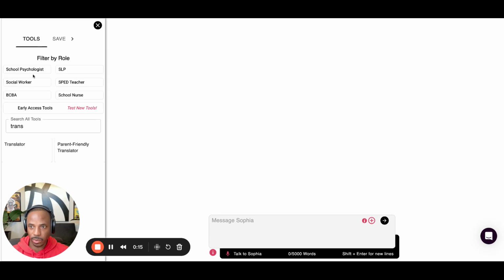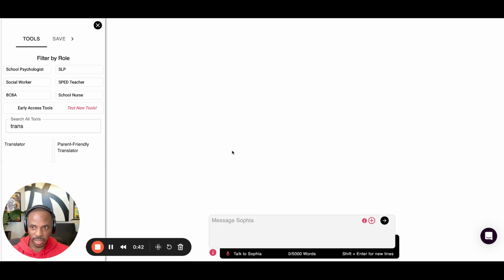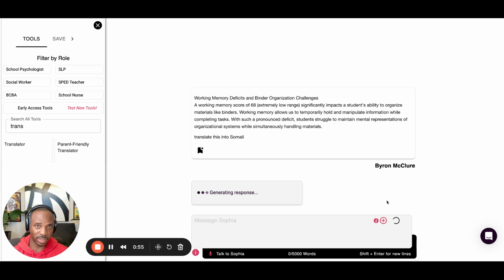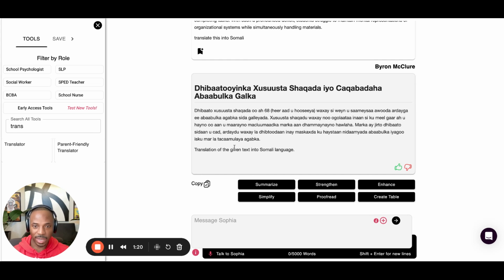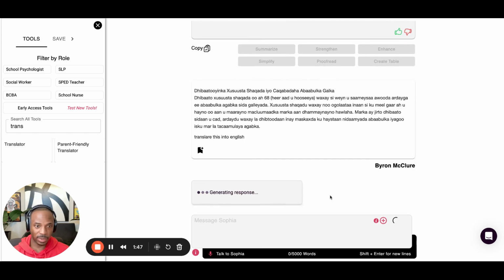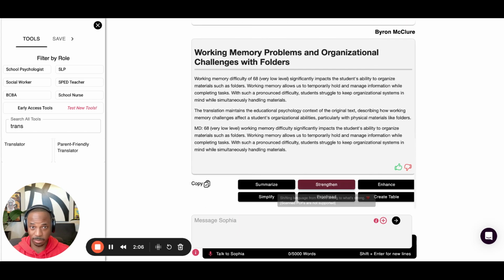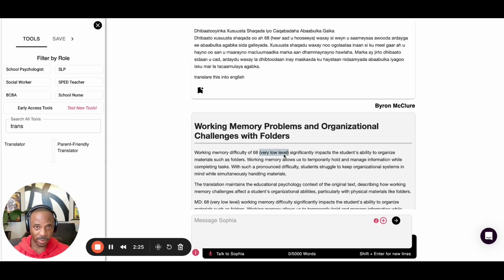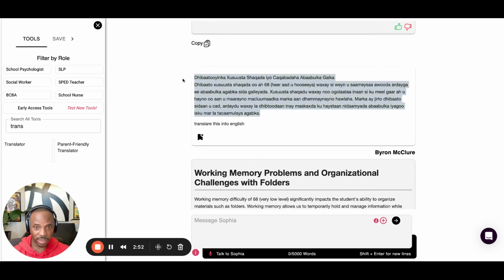Can School Psych AI's Sophia Translate to Somali?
Less paperwork and more heartwork! By leveraging Sophia's capabilities, professionals can significantly reduce paperwork, craft precise reports, and offer individualized recommendations. Say goodbye to tedious evaluations and hello to more focused attention on your students. Whether you're tech-savvy or new to AI, this tutorial is tailored for you. Dive in and discover how Sophia can transform your practice!
Sophia is a dedicated AI chatbot for school psychologists. She tackles the challenge of lengthy evaluations by quickly deciphering data, crafting reports, and suggesting individualized recommendations. With Sophia's support, professionals save time on paperwork, ensuring more focused attention on their students.

Key Benefits of Sophia:
-- Save Time: Focus more on students and interventions and less on paperwork.
-- Enhance Accuracy: Ensure consistent, precise evaluations.
-- Custom Solutions: Get recommendations tailored to individual student needs.